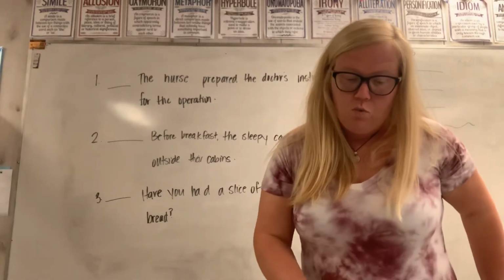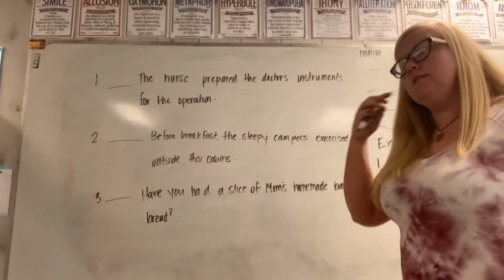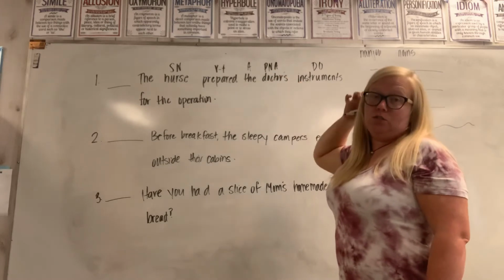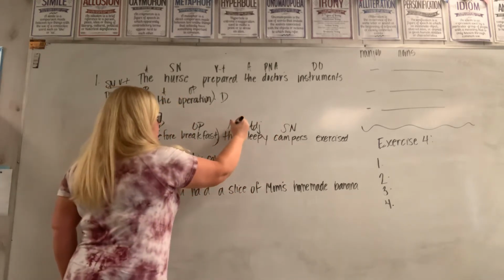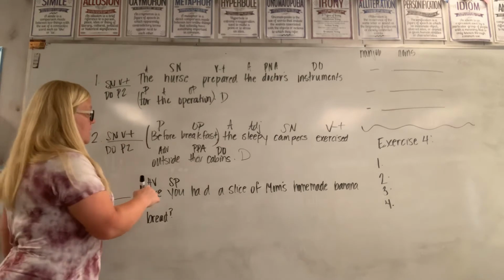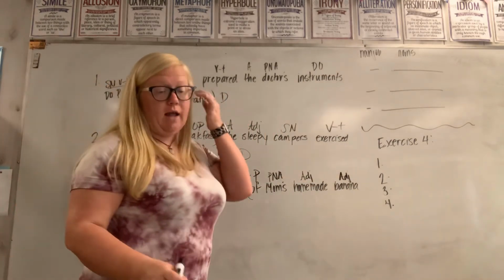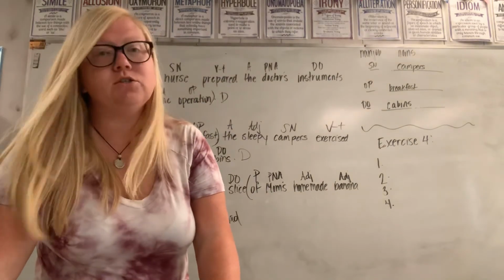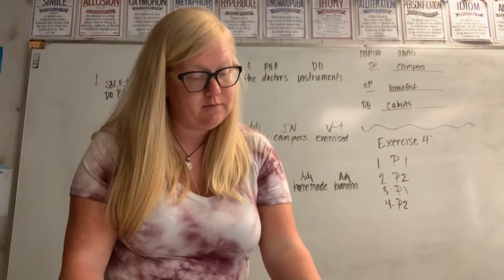Worksheet 36 Chapter 10 lesson 2